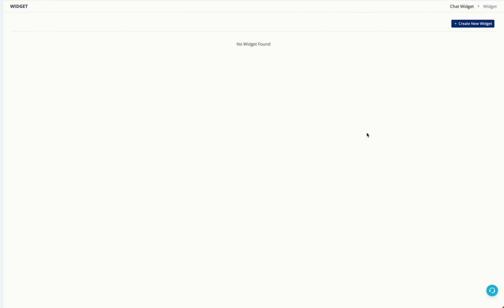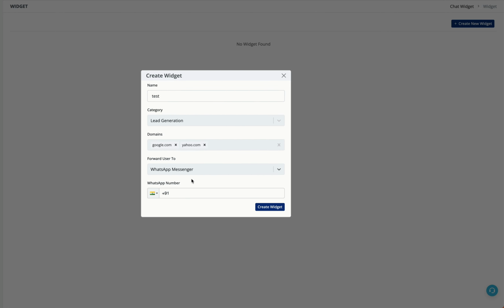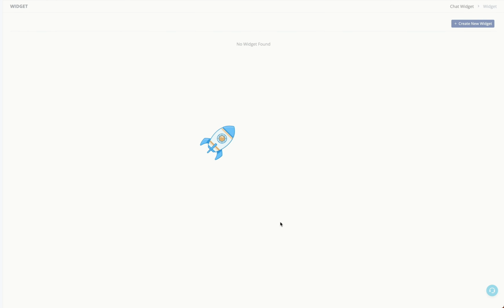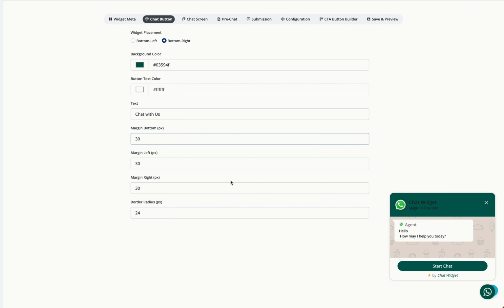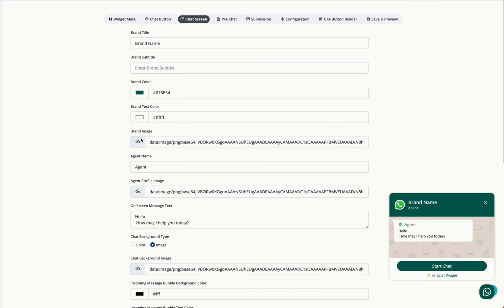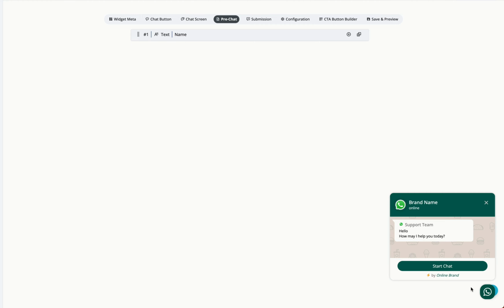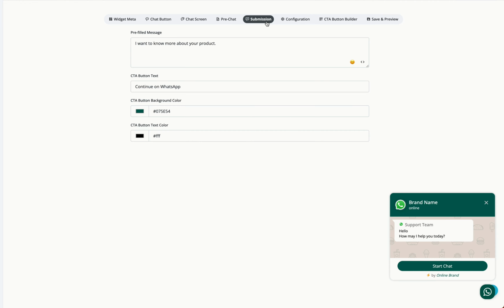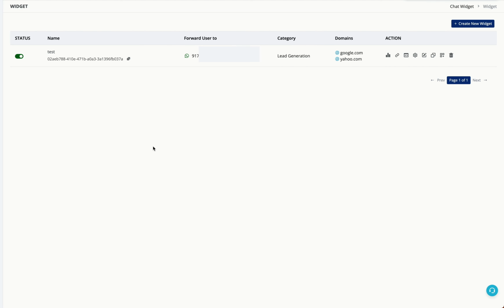How to Create A Chat Widget / Icon For Your WhatsApp Number ?